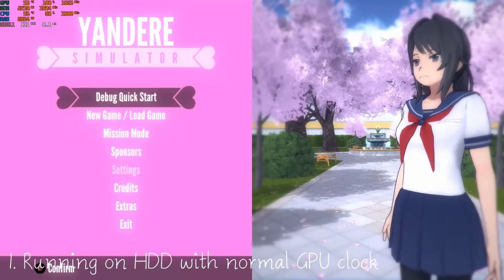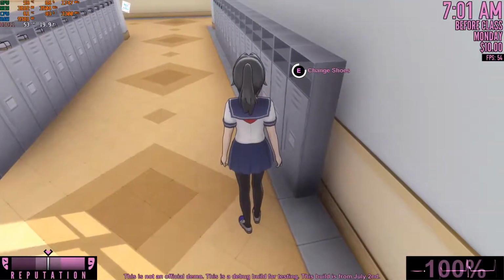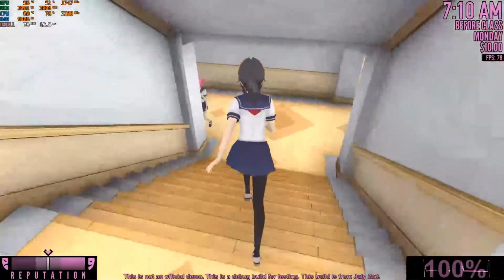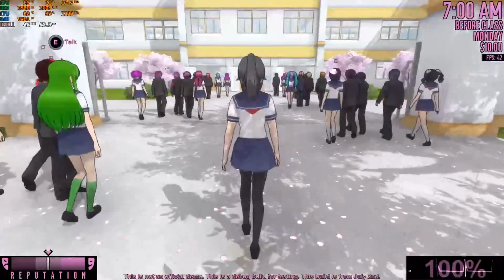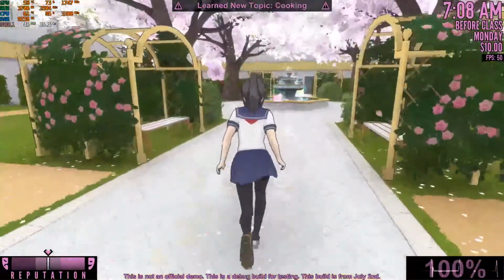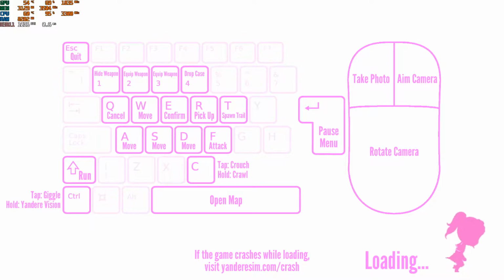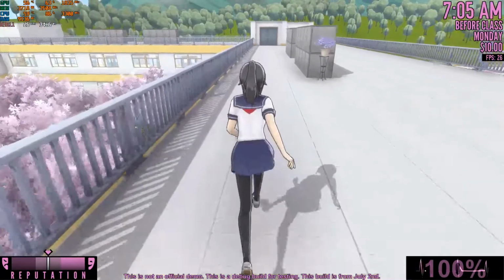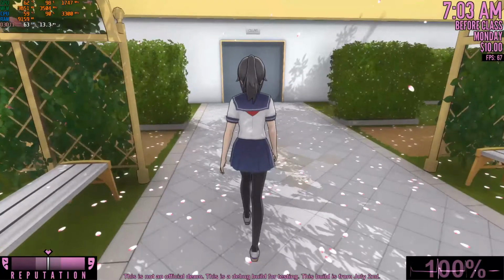Better on SSD? (Recording Gone Stutter, lol) | Yandere Simulator Frame Rate and Load Test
Is it better on SSD? Overclocked GPU? Or just still the same?